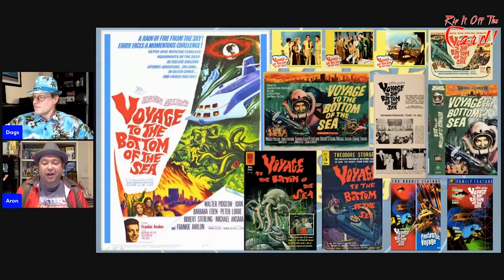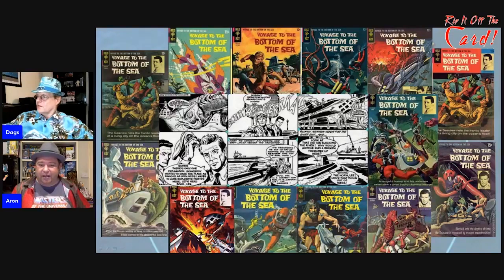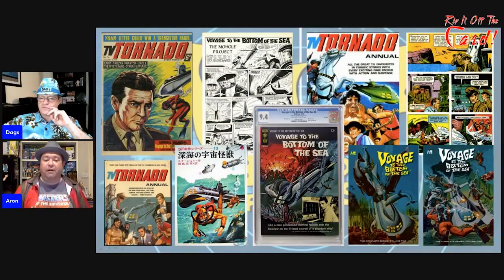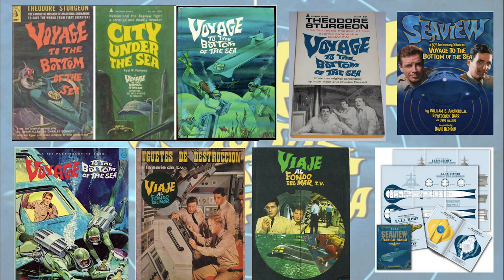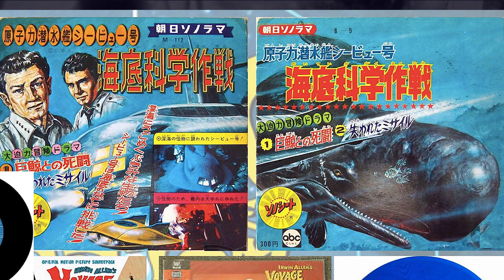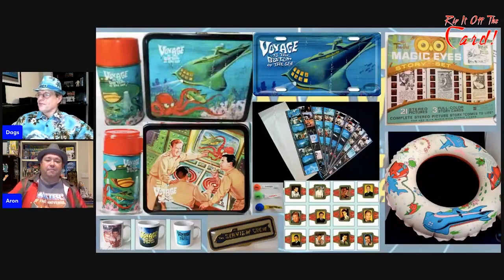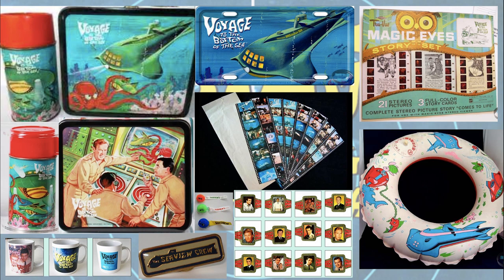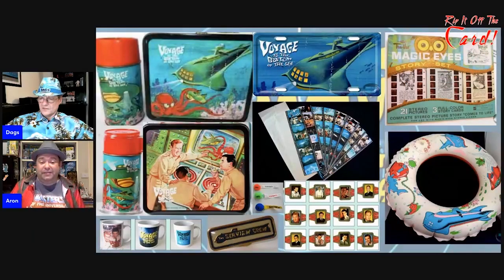Collecting Voyage to the Bottom of the Sea merchandise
It's an Irwin Allen classic! This high quality and much loved 1960's movie and TV series combined the mysteries of the cold war, spycraft and espionage with the unknown world existing deep within our oceans. But what of its merchandise? What items were produced for Voyage to the Bottom of the Sea, what are they worth, and what can still be found nearly six decades later? Find out all about it here.

Please note: this is an edited recording from a live video broadcast, so the image and audio quality may vary.

To view the original/unedited Rip It Off The Card broadcast:
- Episode 1